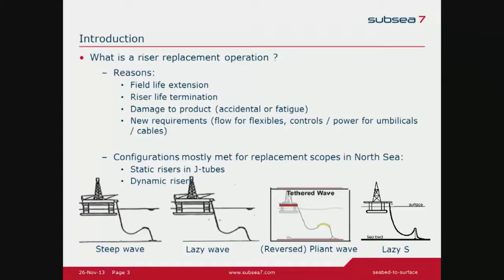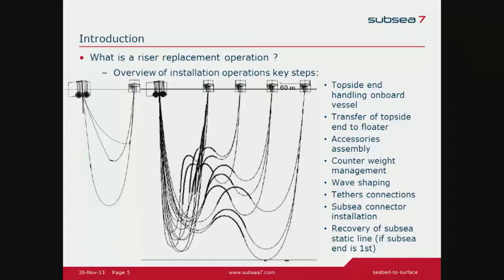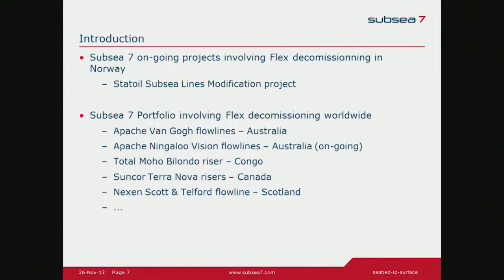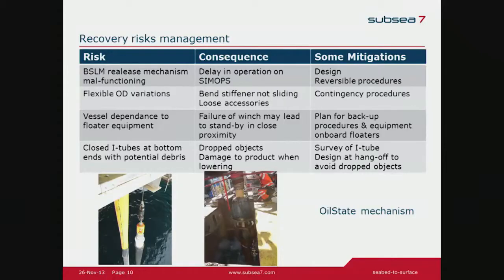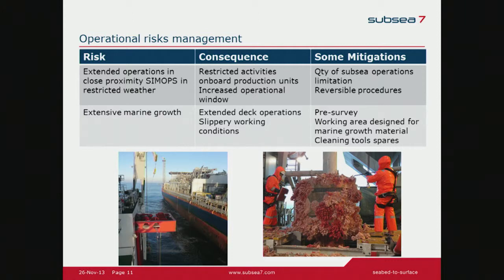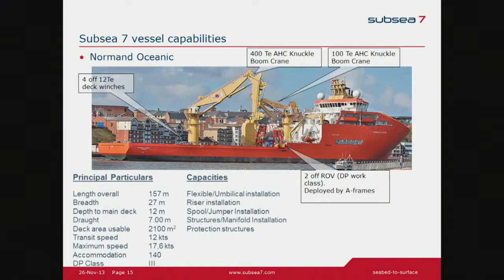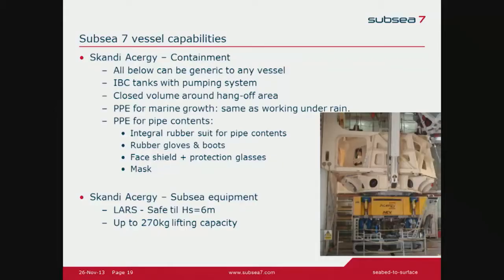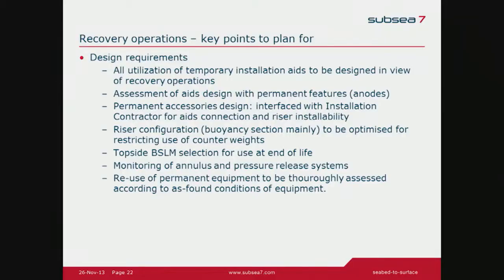Flexible Risers Seminar Part 9 - How to safely plan and conduct riser replacement operations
presentation by Subsea7. Recorded on November 26th 2013.